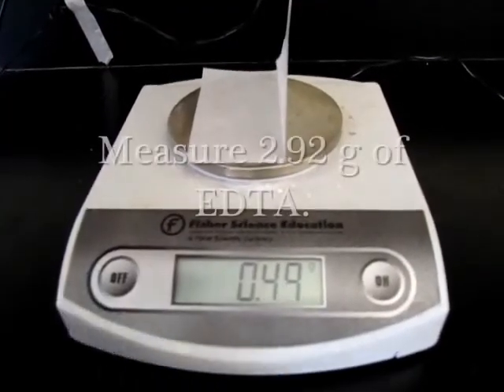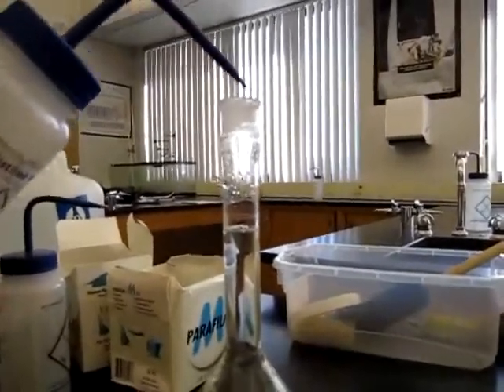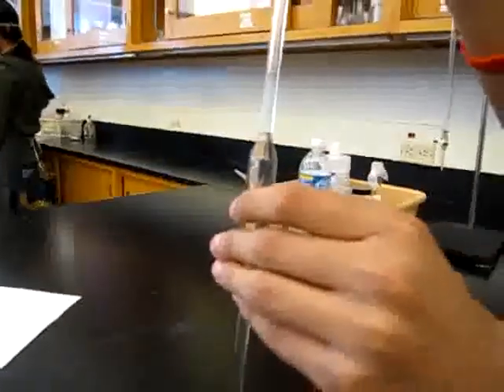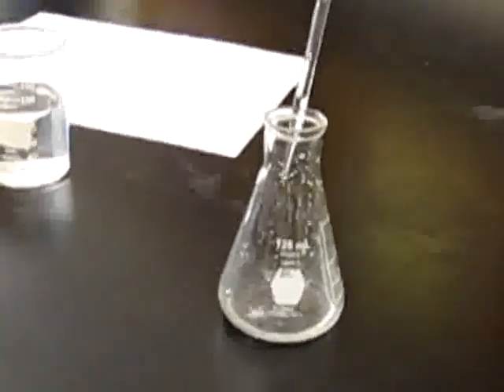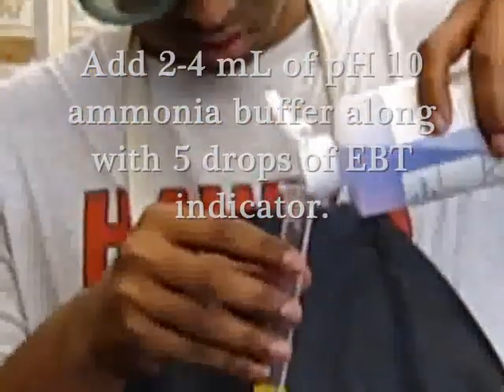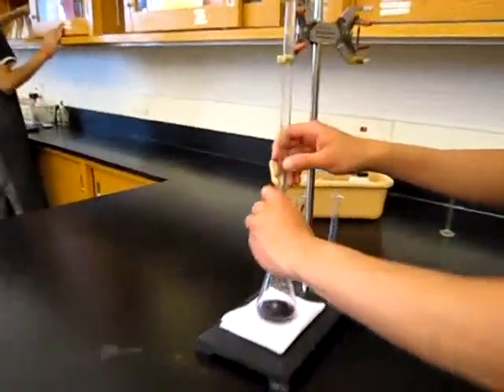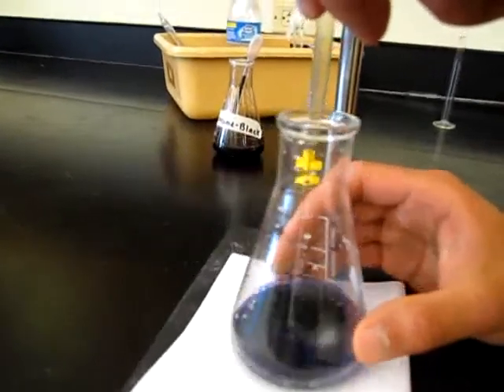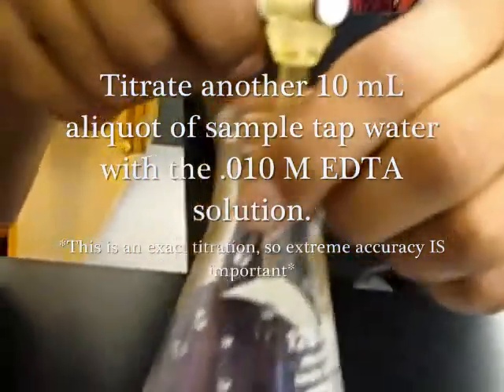NJCO 2010 presents Chelating by South Brunswick High School Team A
The determination of the hardness of water through an EDTA titration by Josh Bansal, Conan Chen and Utsarga Sikder.